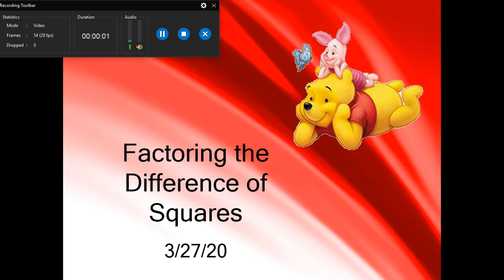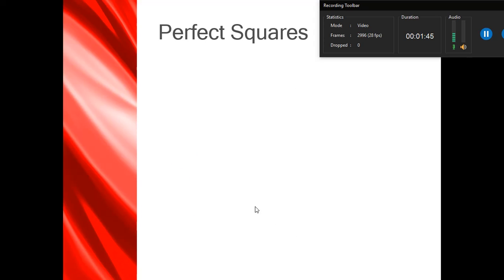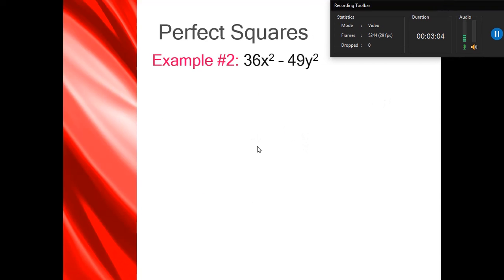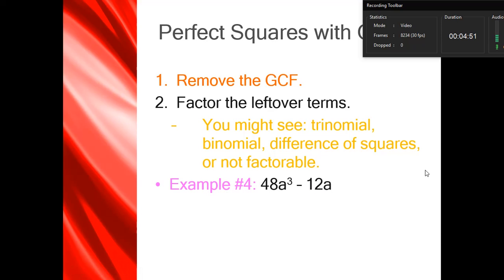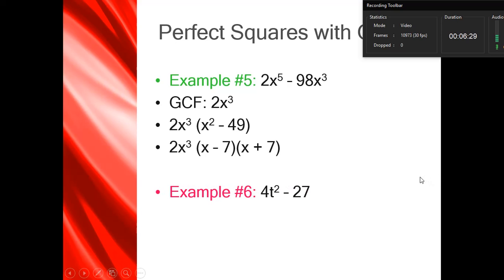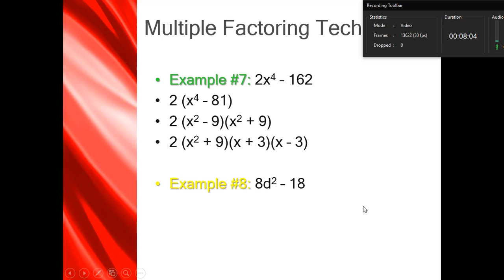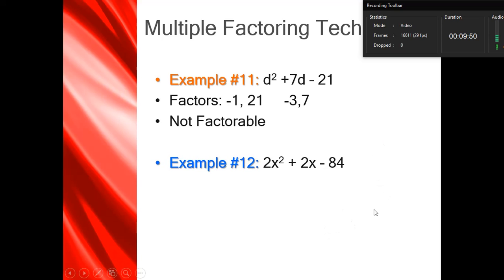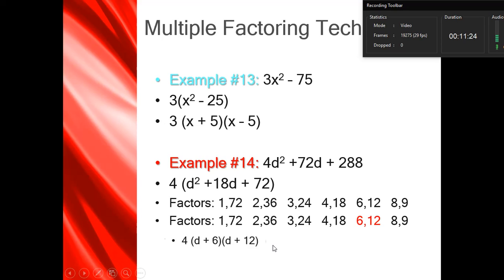ALGEBRA: Difference of Squares